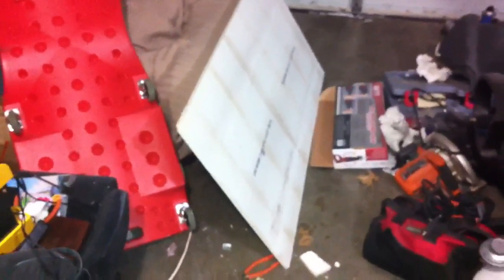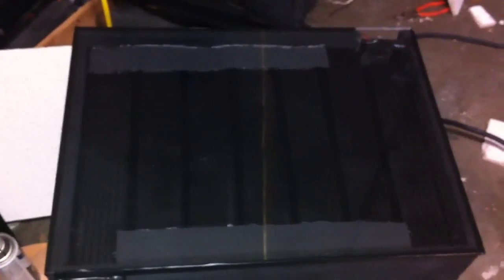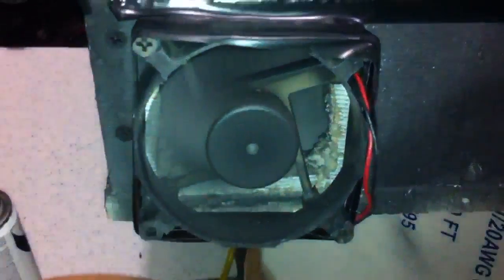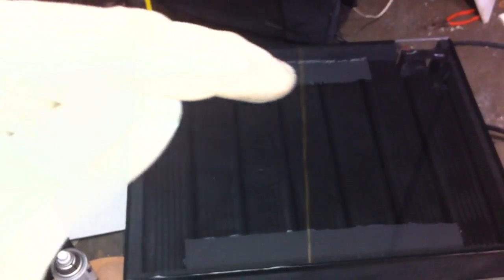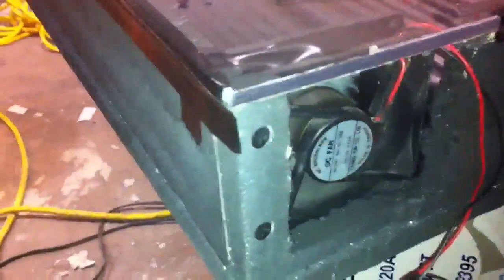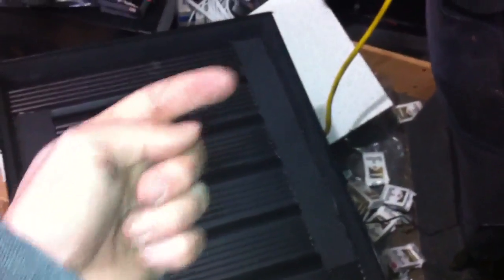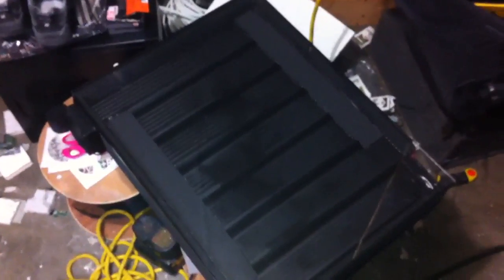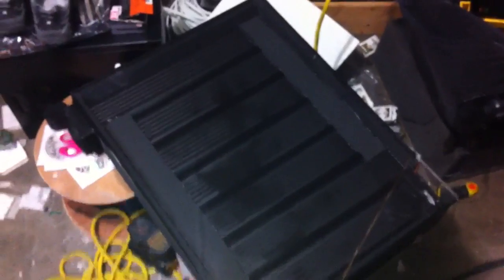Solar Air Heater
Just a very rough 18"x24", gutter based solar air heater.